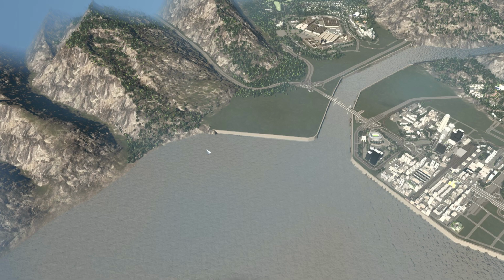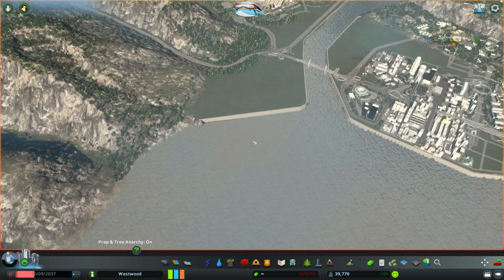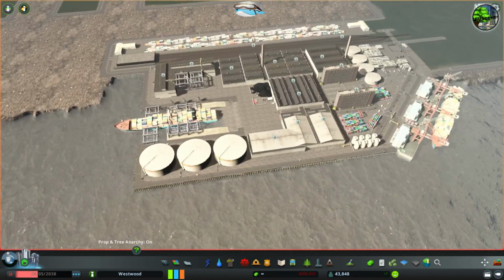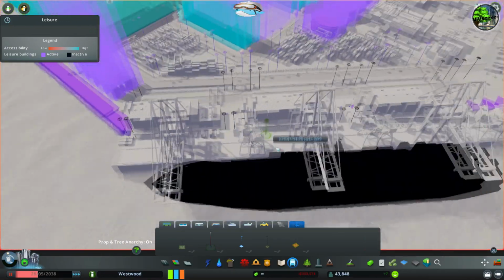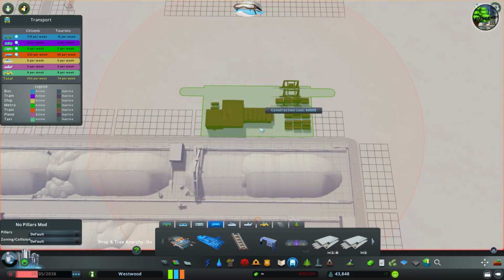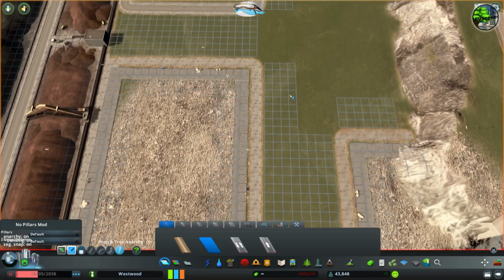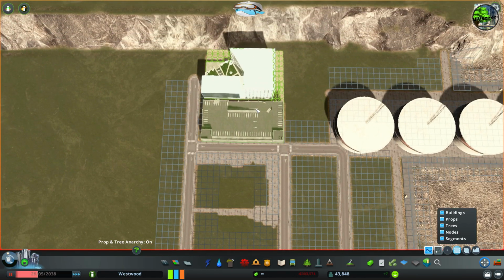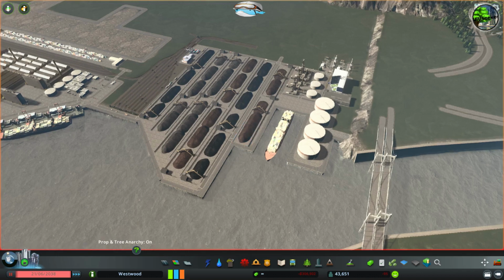Cities Skylines Turner Mountain - Massive Harbor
Sorry the episode went up a bit later as planned. I was away for
awhile

Welcome to Turner Mountain,
Where the grass is green and the hills are high. This is a place where you can relex or do some outdoor activities like walking, fishing or visiting small towns.
We hope you enjoy your stay!

NOTE:
In this series I will try to make the city as beautiful as possible.
This is a heavy modified city. A lot of stuff have been downloaded from the steam workshop
Just leave suggestions in the comments

Nodecraft Server Hosting: For server games like: Minecraft and Counter Strike

GreenManGaming: For all games even Cities Skylines  and Planet Coaster